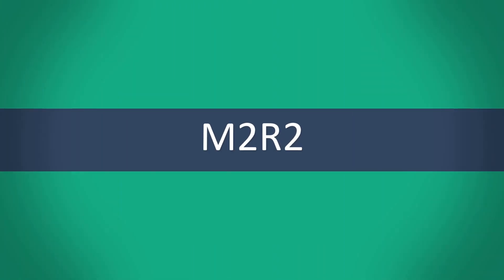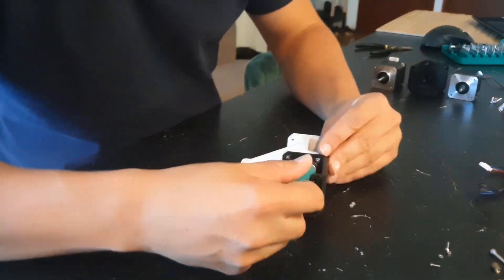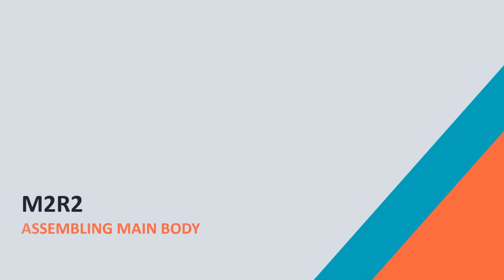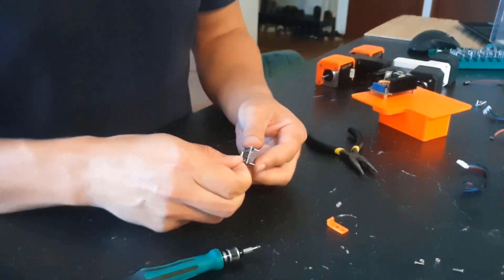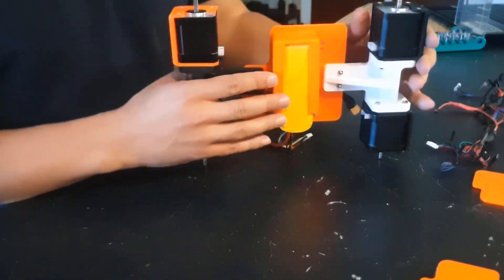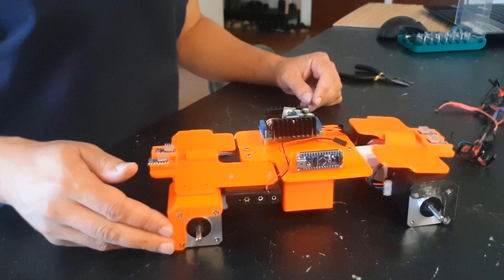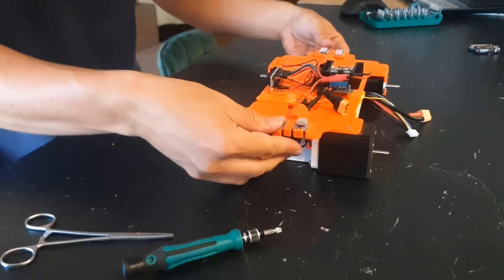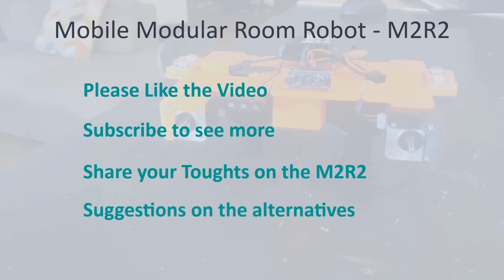Robot Assembly - M2R2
This is a forth video in the series of How to Make a Robot: Mobile Modular Room Robot (M2R2). The video series is going to be 30-40 videos long. The Robot will be able to follow walls, follow lines and solve a maze. Converting the robot to a modular platform is planned for the end of the series, after we have established the base design and parameters.

In this video we are assembling the robot together. In the next, we are finally starting with the programming.